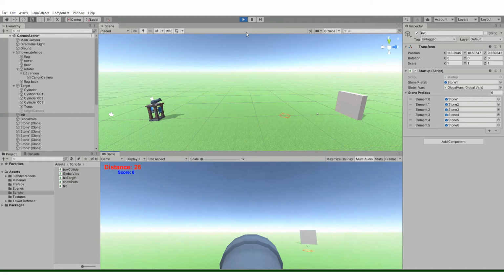SER203 2021 T2 Unity Canon shot